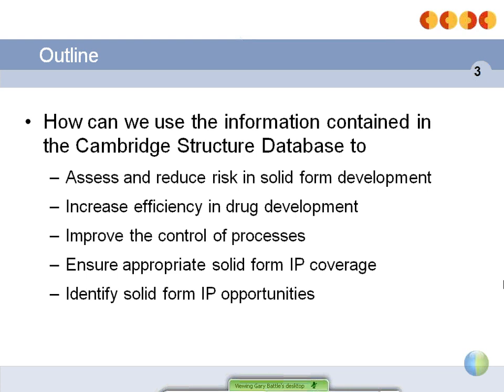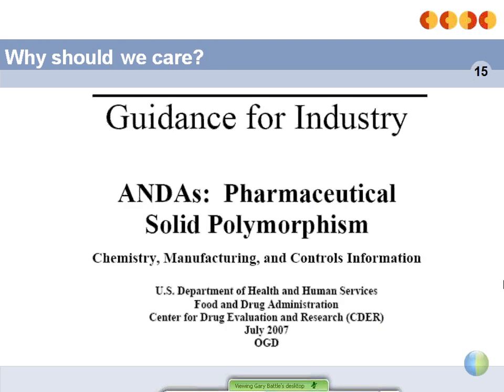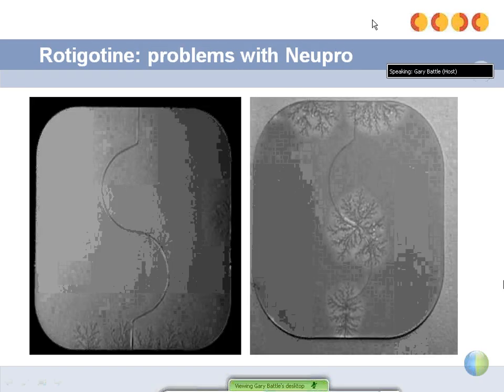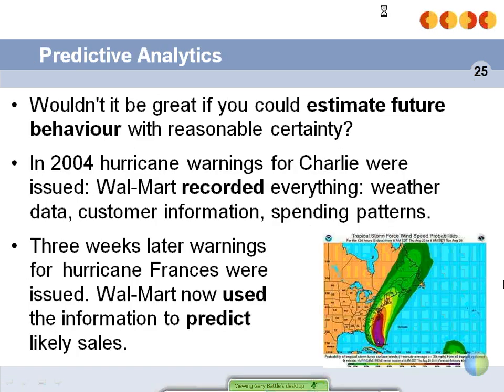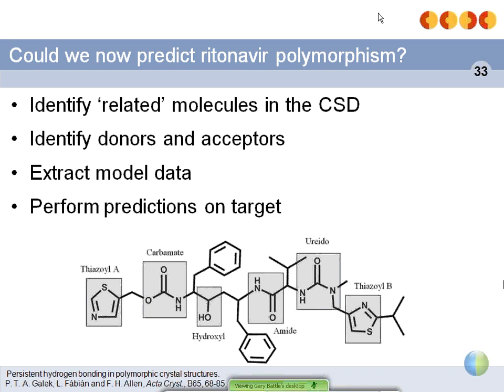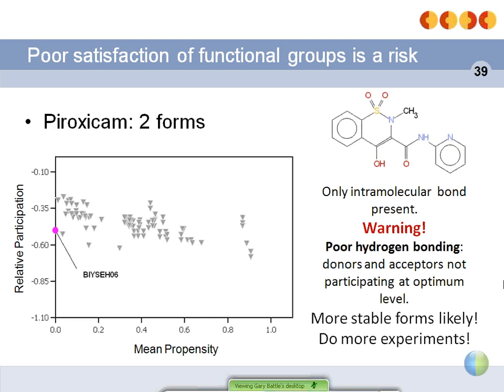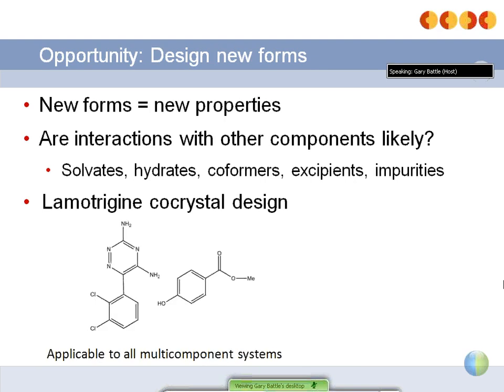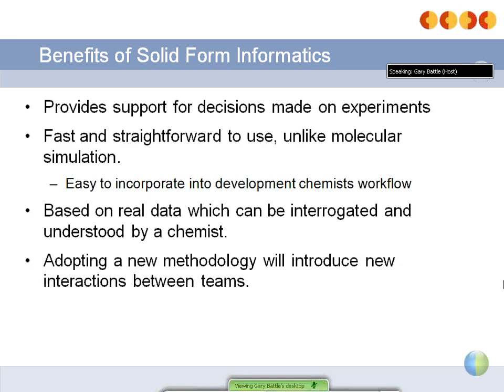Solid Form Suite Webinar #1: Managing Risk and Improving Quality with Solid Form Informatics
The CSD Solid Form Suite provides knowledge-based informatics tools for improving effectiveness, quality and risk assessment in the development of solid formulations of drugs, agrochemicals and molecular materials.

This webinar series will outline a knowledge based approach to solid form development.
Participants will learn how to:

• Get an indication about potential polymorphism early on.
• Make inspired and informed decisions in solid form development and reformulation.
• Speed up salt and co-former selection.
• Assess and manage polymorph risk.
• Ensure investment into the candidates with the highest potential for success.
• Incorporate polymorphism landscapes into Quality by Design.
• Compile solid state information to support IND and ANDA filings.

In a series of four webinars, hear from speakers from CCDC and Pfizer about:

• Solid Form Informatics: predictive analytics for solid form development.
• How Solid Form Informatics supports critical development decisions.
• CSD Solid Form Suite:  a new set of tools to support screening, selection and risk assessment.